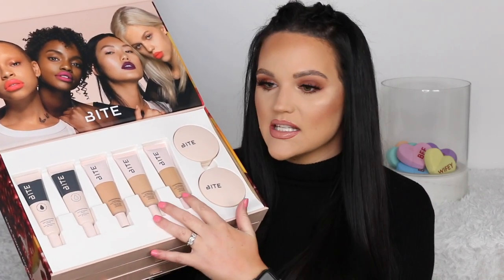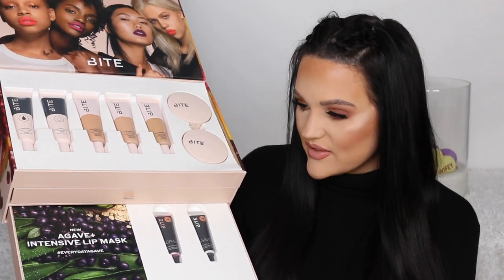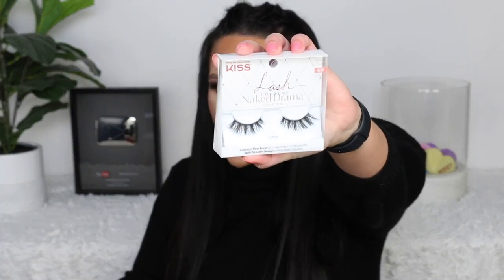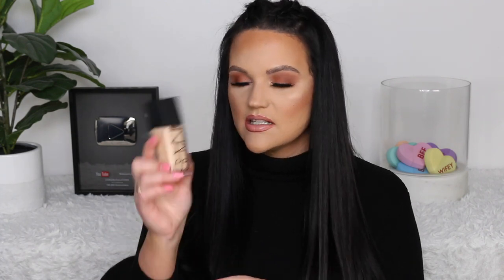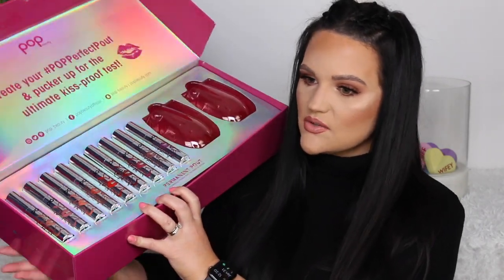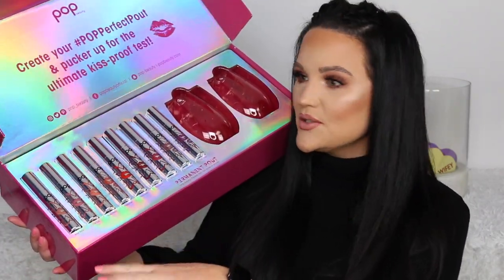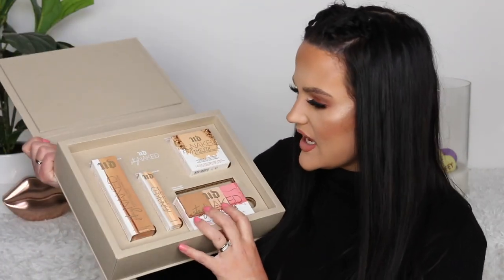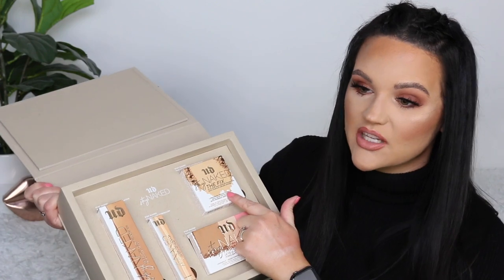NEW IN BEAUTY FEBRUARY 2020 | HUGE PR HAUL!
BRANDS MENTIONED

BRANDS MENTIONED

MAC COSMETICS
- Glow Play Blush
BITE BEAUTY
KISS
- Nails
- Lashes
THE BALM
GARNIER
- Bio Organic Skincare
NARS
BUXOM
- Lip Scrub
POP BEAUTY
- Permanent Pout Lipstick
PIXIE BEAUTY
NOTE
TOO FACED
- Natural Nudes Complexion Inspired Eyeshadow Palette
- Complexion Enhancing Highlighting Palettes
URBAN DECAY

I N S T A G R A M: MakeupByCherylH
T W I T T E R: MakeupByCherylH
F A C E B O O K: Makeup By Cheryl
S N A P C H A T: MakeupByCheryl

Dress if from BooHoo